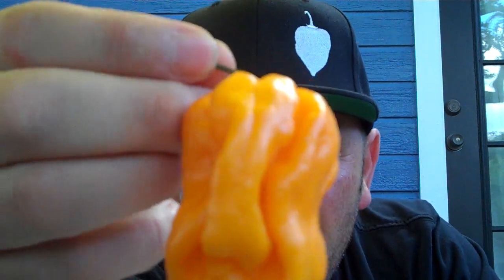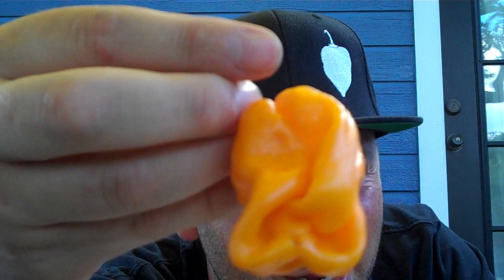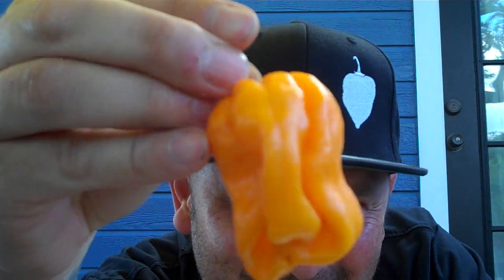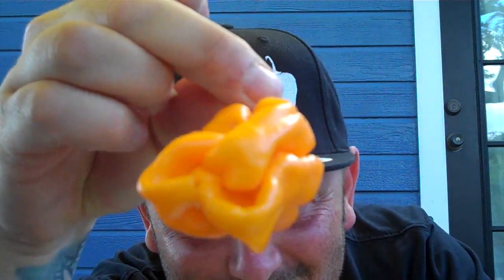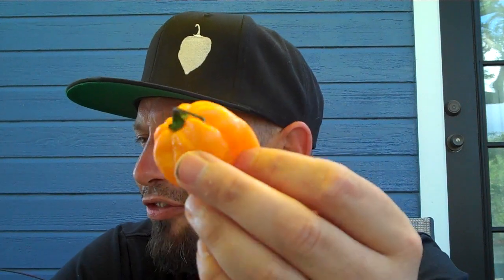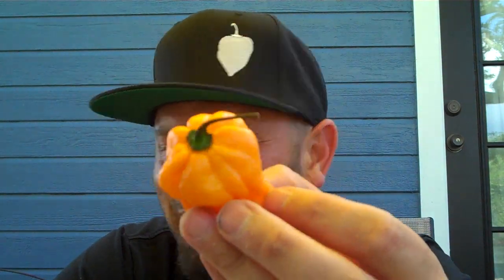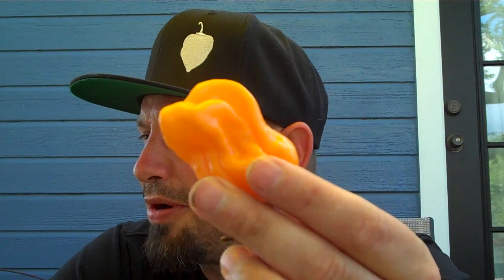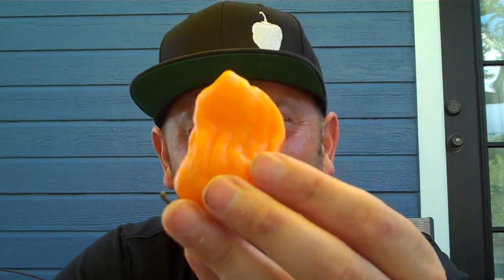HABANERO TABAQUITE Chile Review by Bishop Brad & Refining Fire Chiles